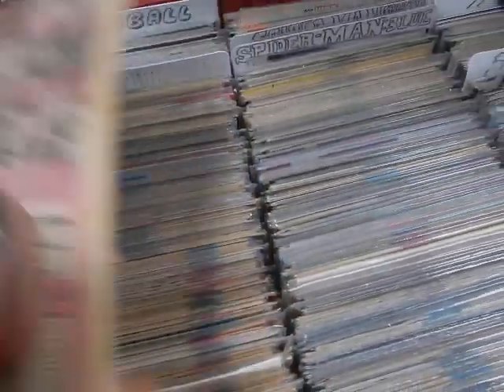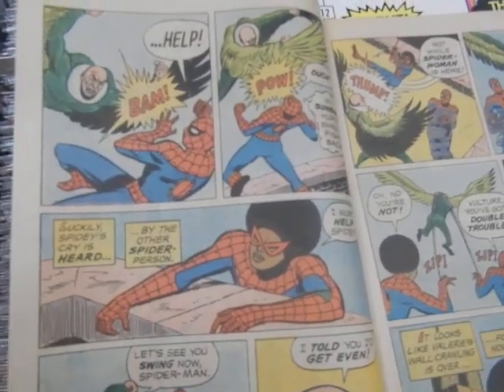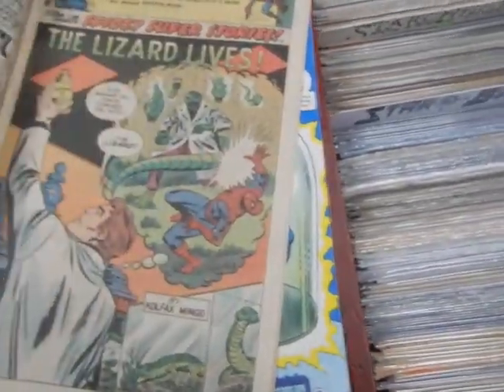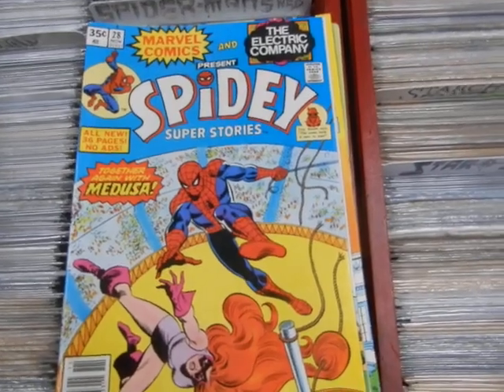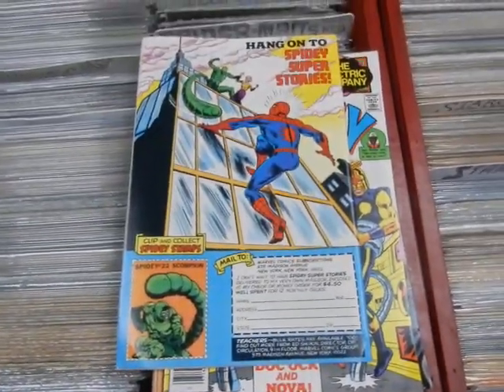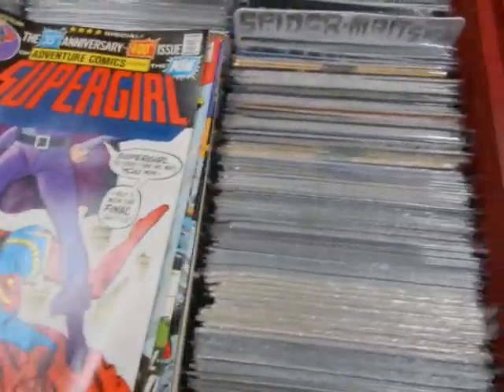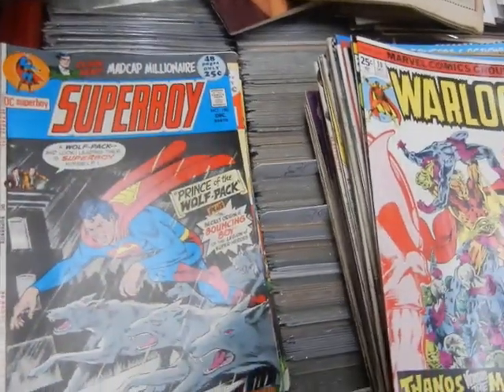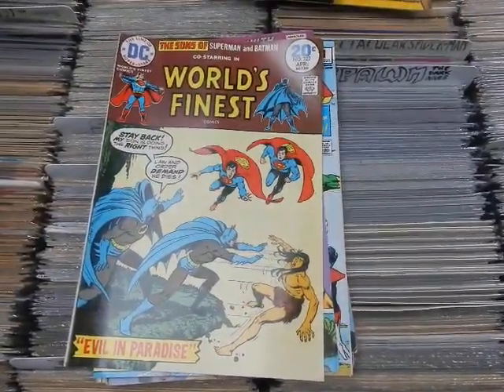Collection 1st Spider-Woman Spidey Super Stories World's Finest Adventure Comics-JC'S Comics N More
adventurecomics spideysuperstories theelectriccompany This is video 1372 October 17, 2022 A look at the new collection @ JC'S Comics N' More: Your Pop Culture Super-Store 6725 W Central Ave Toledo, OH 43617 , e-mail & Follow JC'S on Instagram @ jcscomicsnmore.